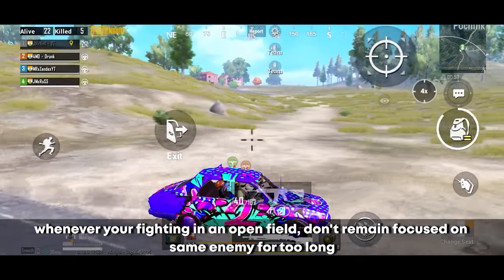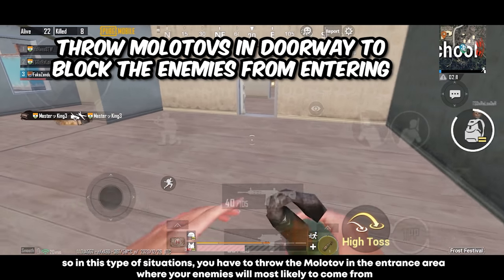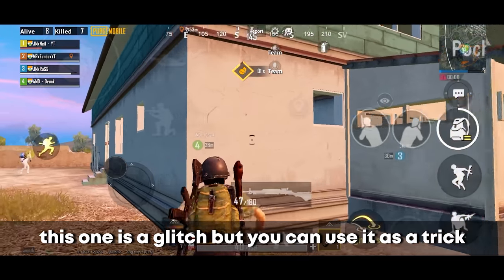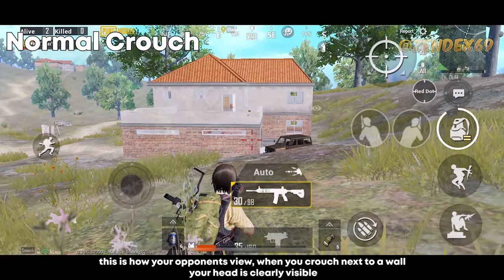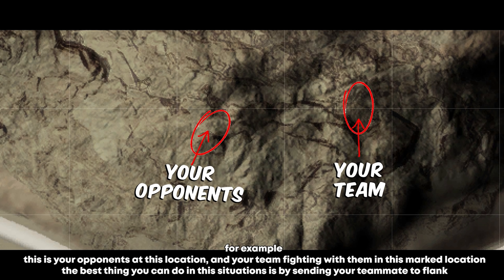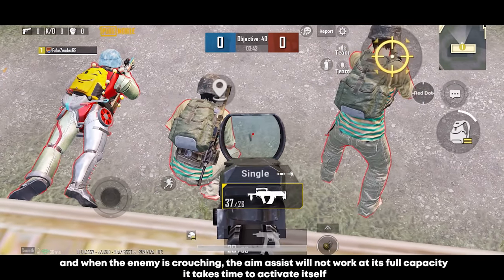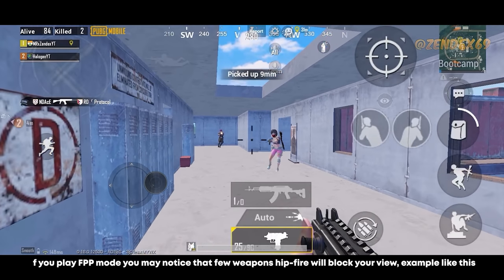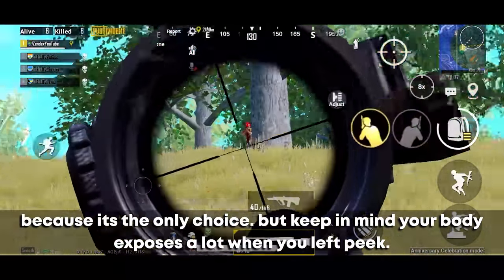TOP 100 TIPS AND TRICKS in PUBG MOBILE/BGMI Compilation (Ultimate Noob To Pro Guide/Tutorial)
TOP 100 TIPS AND TRICKS FOR PUBG MOBILE AND BGMI BattleGrounds Mobile India
that everyone should know and Ultimate Noob To Pro Guide/Tutorial
( for layouts codes and sensitivity settings)

5 Finger Claw
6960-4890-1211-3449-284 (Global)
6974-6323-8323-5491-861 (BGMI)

Sensitivity
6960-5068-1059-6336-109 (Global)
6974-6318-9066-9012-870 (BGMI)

The official PLAYERUNKNOWN'S BATTLEGROUNDS designed exclusively for mobile. Play free anywhere, anytime. PUBG MOBILE delivers the most intense free-to-play multiplayer action on mobile. Drop in, gear up, and compete. Survive epic 100-player classic battles, payload mode and fast-paced 4v4 team deathmatch and zombie modes. Survival is key and the last one standing wins. When duty calls, fire at will!

1. Players have to locate and scavenge their own vehicles and supplies and defeat every player in a graphically and tactically rich battleground that forces players into a shrinking play zone. Get ready to land, loot, and do whatever it takes to survive and be the last man standing!

2. High-quality Graphics and HD Audio
FREE ON MOBILE - Powered by the Unreal Engine 4. Play console quality gaming on the go. Delivers jaw-dropping HD graphics and 3D sound. Featuring customizable mobile controls, training modes, and voice chat. Experience the most smooth control and realistic ballistics, weapon behavior on mobile.

3. Travel in Style

4. Team Up with Friends

5. Realistic Gameplay
Constantly growing weapons, and throwables with realistic ballistics and travel trajectories gives you the option to beat down your adversaries. Oh, and you like the pan? We’ve got the pan.

6. MASSIVE BATTLE MAPS
 From Erangel to Miramar, Vikendi to Sanhok, compete on these enormous and detailed battlegrounds varying in size, terrain, day/night cycles and dynamic weather – from urban city spaces to frozen tundra, to dense jungles, master each battleground's secrets to create your own strategic approach to win.